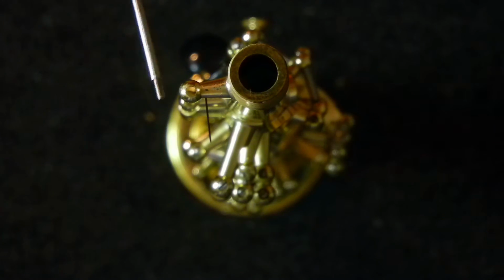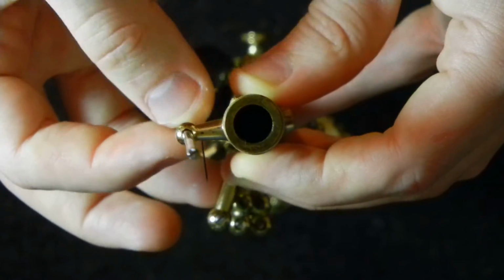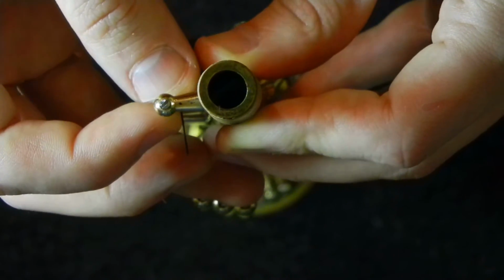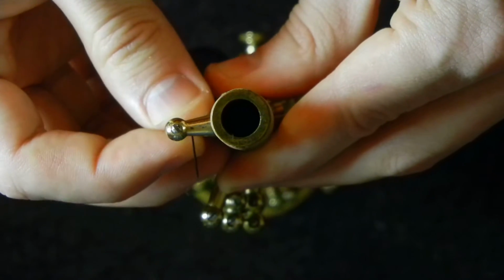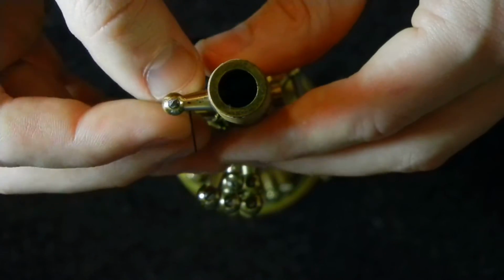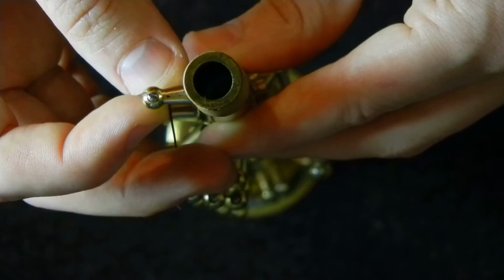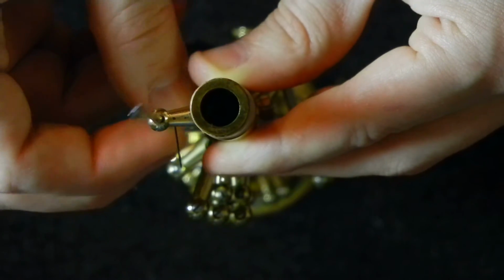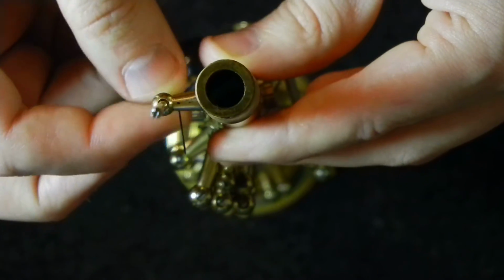Saxophone Repair Topic: Post Fit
Saxophone repairman Matt Stohrer of stohrermusic.com is deeply moved by ill-fitting posts on a professional saxophone as he goes over an oft-overlooked topic of saxophone repair: post fit!  Listen at Matt tearfully describes what happens when posts are worn or made incorrectly and what can be done about it in this video, which was admittedly made late at night after a long day.

Note: the example in this video is a particularly severe example of poor post fit.  However, this example is also from an undamaged modern professional saxophone costing thousands of dollars.